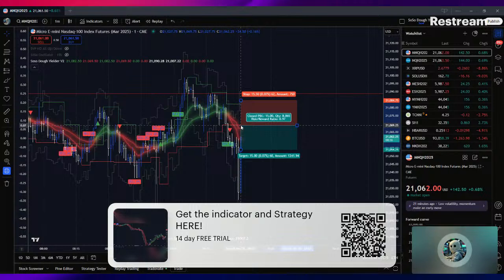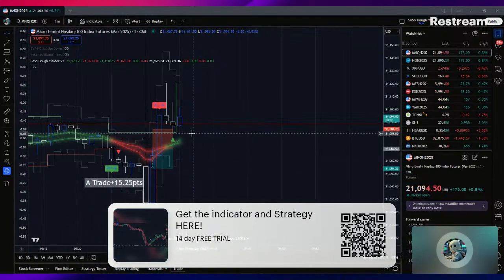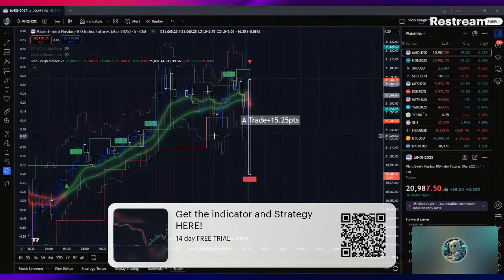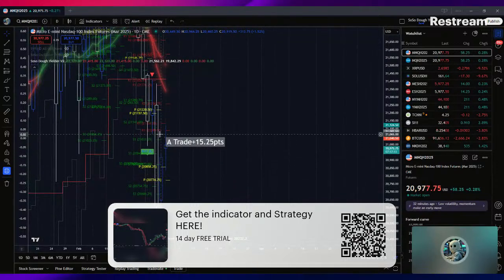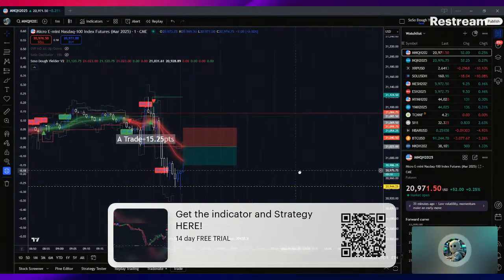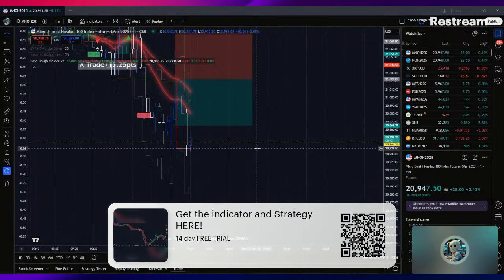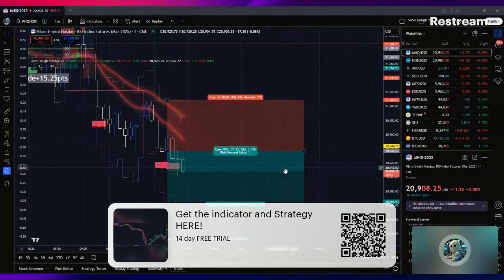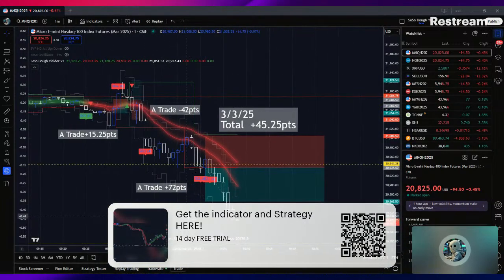3/3/25 Making Bread with the Soso Dough Yielder